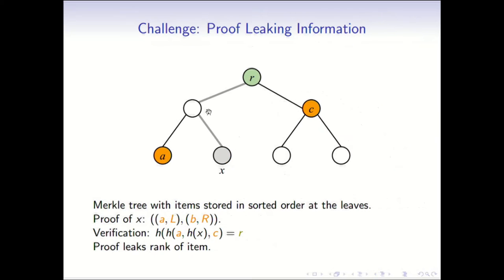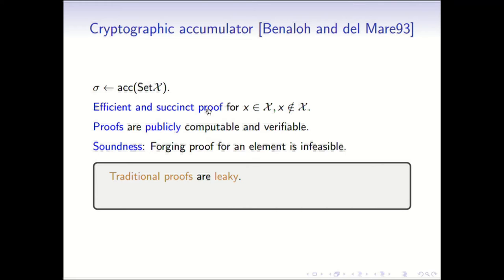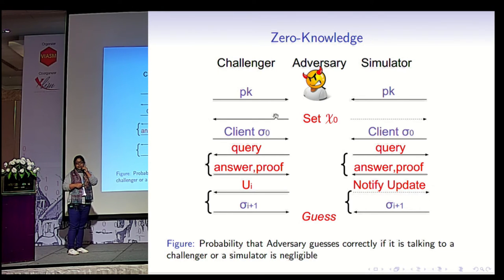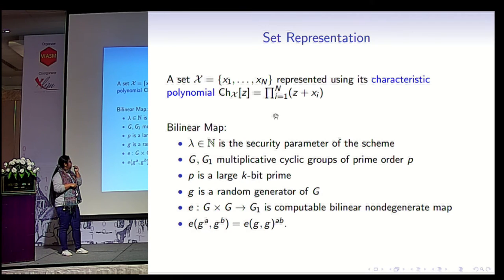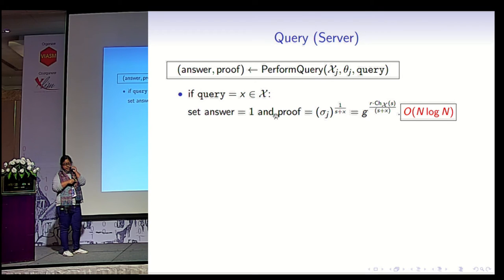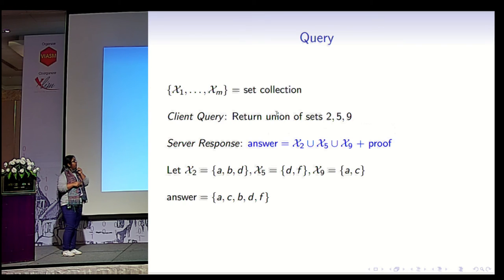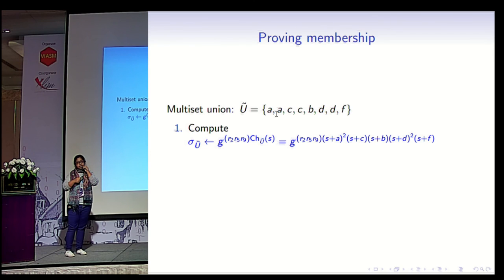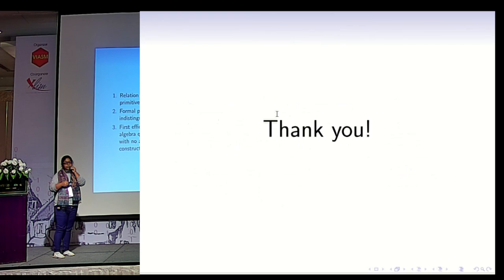Zero Knowledge Accumulators and Set Algebra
Esha Ghosh and Olga Ohrimenko and Dimitrios Papadopoulos and Roberto Tamassia and Nikos Triandopoulos. Talk at Asiacrypt 2016.